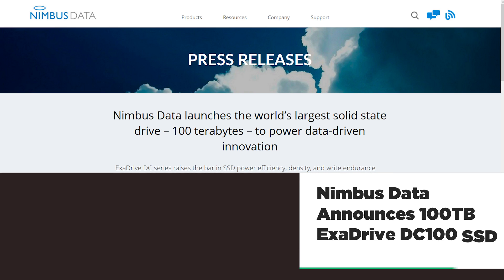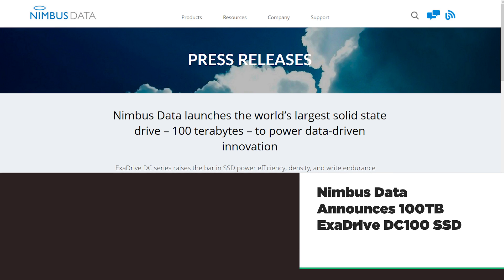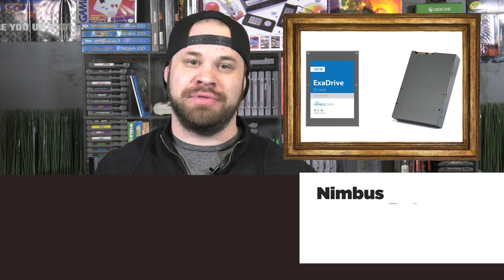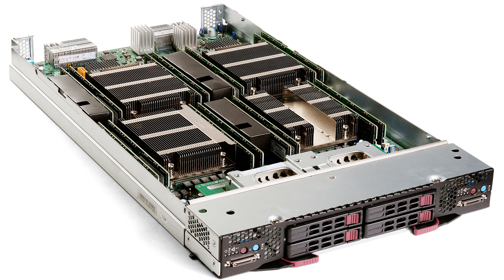World's Largest SSD is now 100TB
Nimbus Data launches ExaDrive DC100 with 100TB, Crushes Samsung's Storage Record